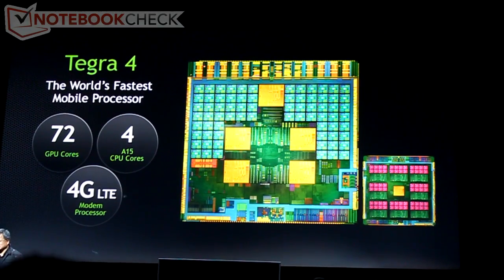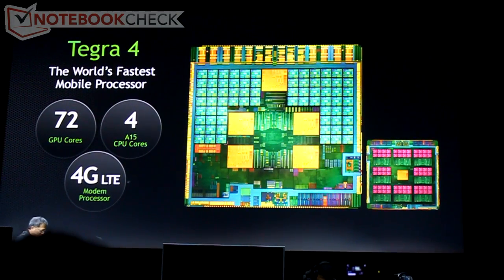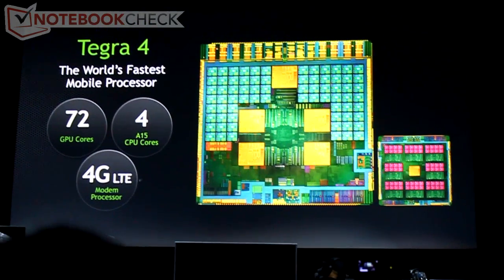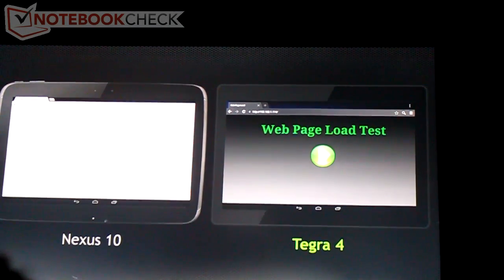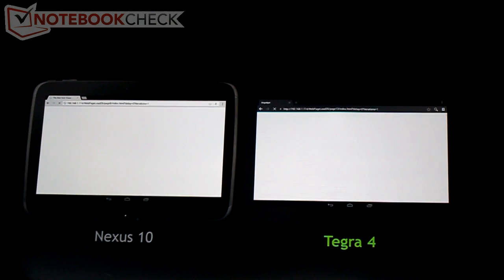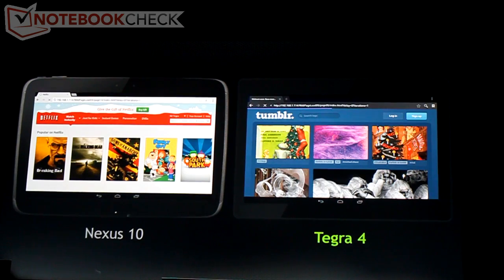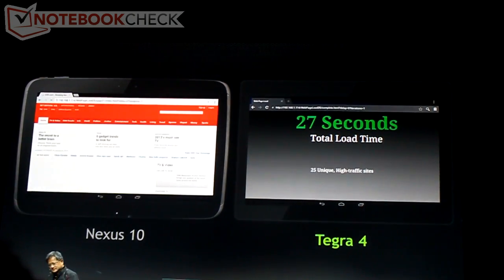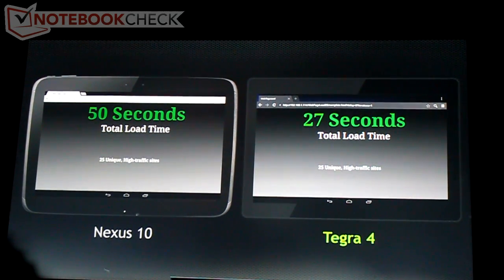Nvidia Tegra 4 Performance Demo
Performance Demo of the new Nvidia Tegra 4 Platform on CES 2013. (EN).